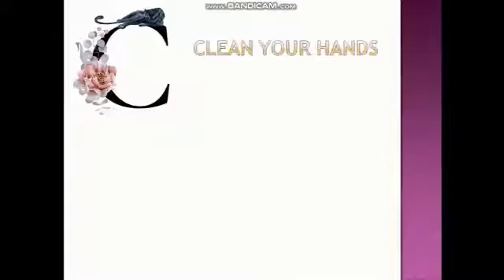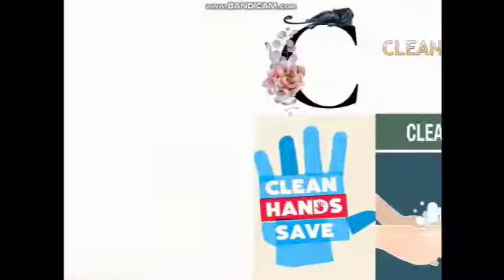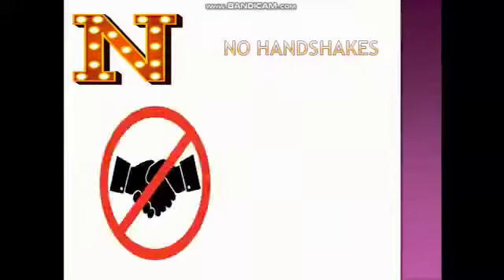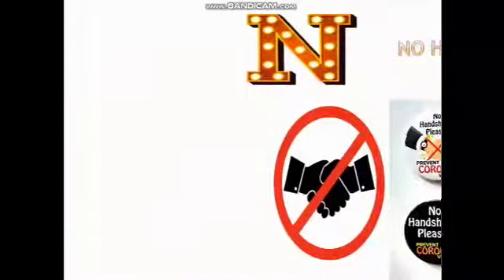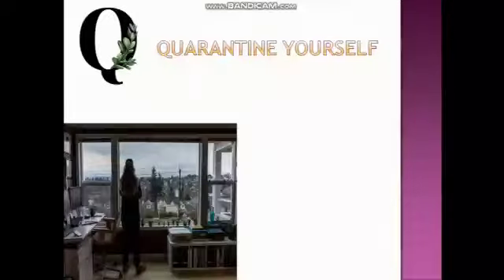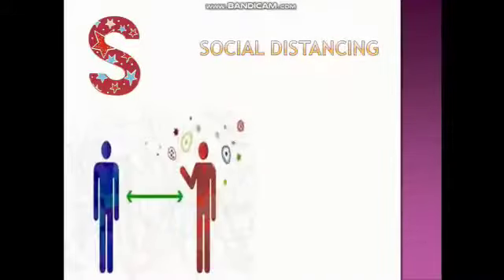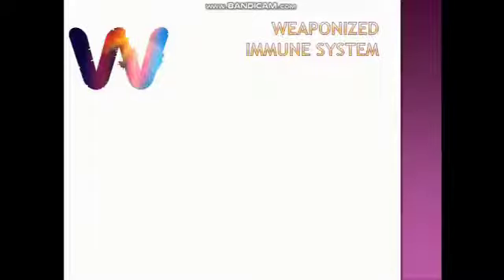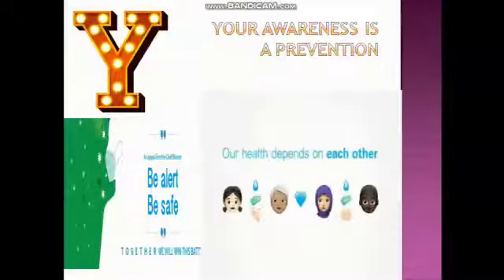Slideshow about covid19